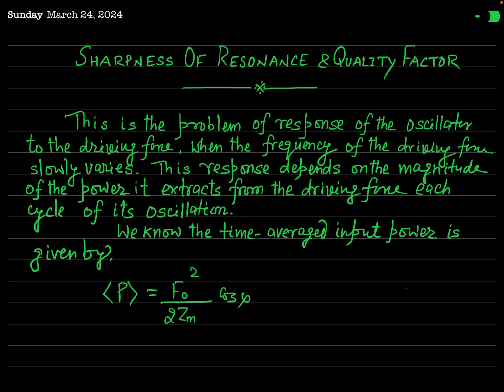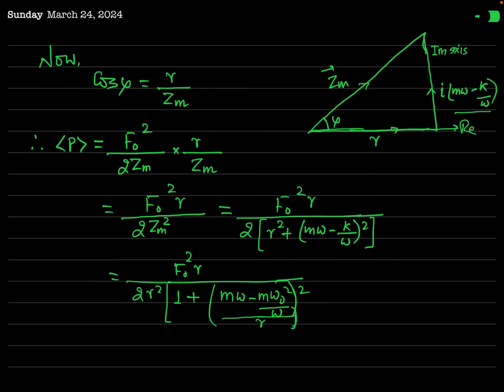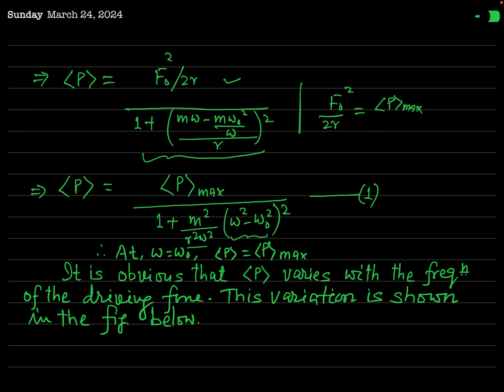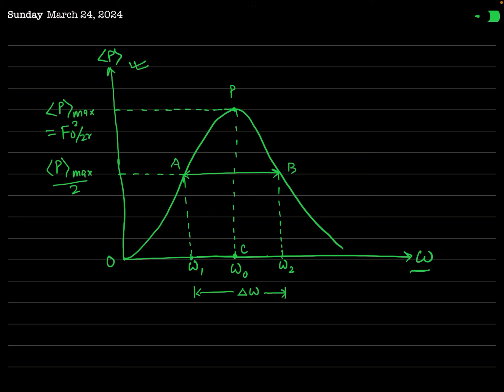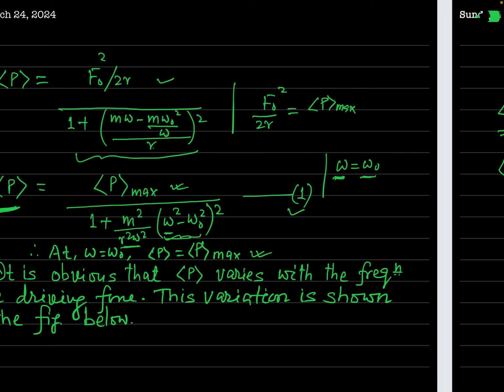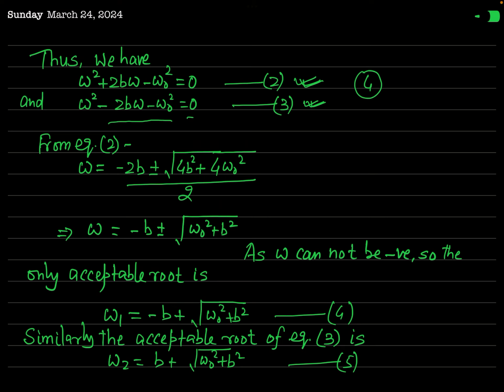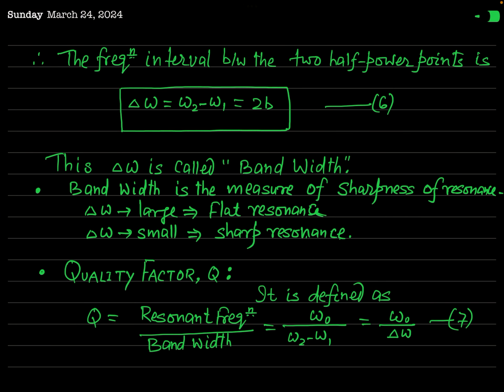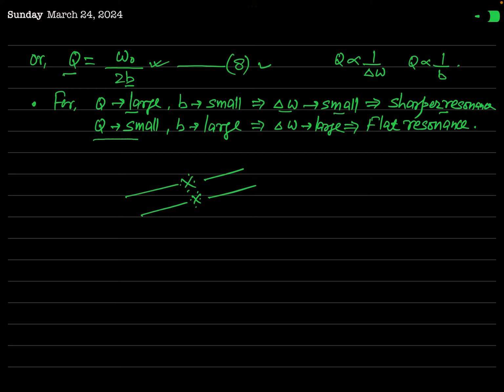Waves and Oscillations - Forced Harmonic Oscillations : Band Width and Quality Factor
The problem of response of the oscillator to the small variations of frequency of the driving force has been discussed. The response of the oscillator depends upon the magnitude of power it extracts from the driving force each cycle of its oscillation. The sharpness of resonance is discussed in quantitative way in terms of two parameters namely Band width and the Quality factor. Band width is the frequency separation between half power points on the frequency response curve while quality factor is the ratio of resonant frequency to the band width. When band width is smaller, resonance is sharper while for large quality factor resonance is sharp.